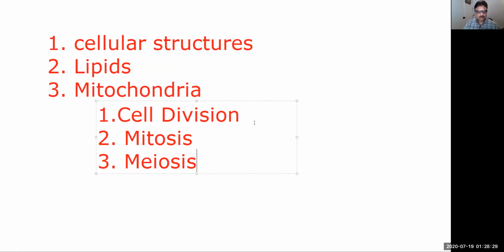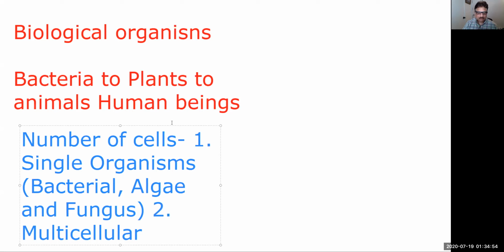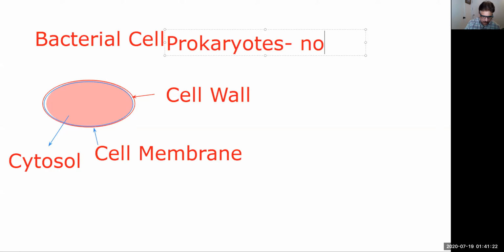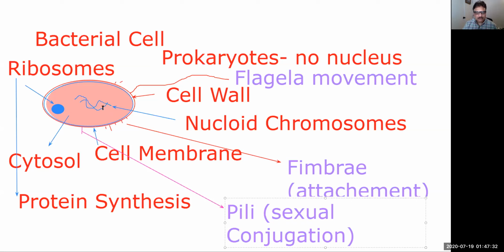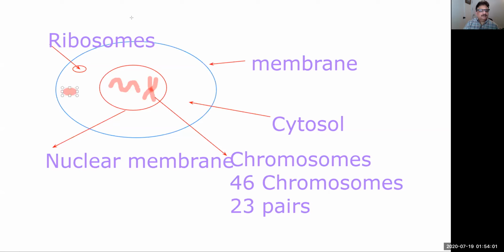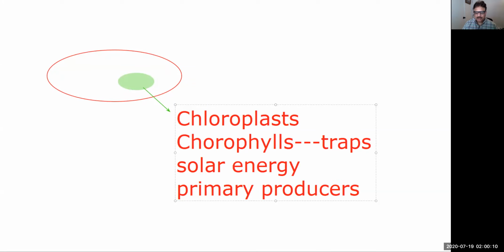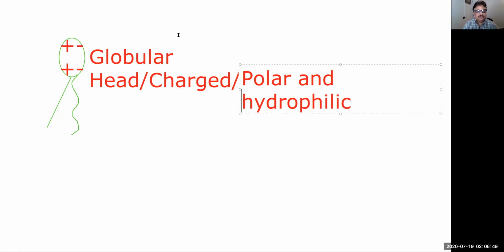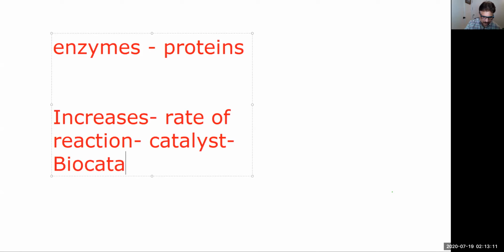BIO211 Biotech and Society Chapter 2- Part 1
Part-1 of Chapter 2 (BIO211- Biotech and Society) deals with the topics including Cellular Structures, Membranes, Mitochondria, and Enzymes.